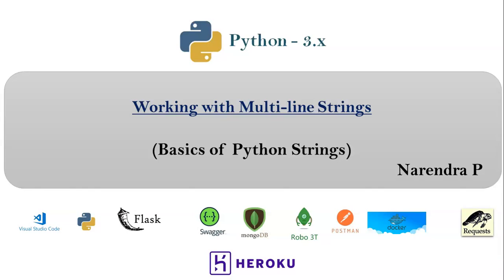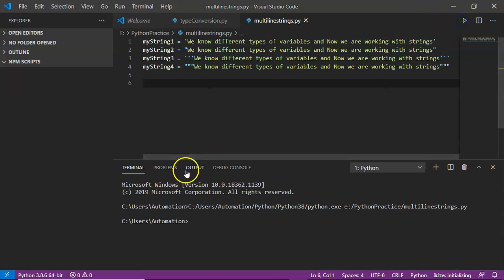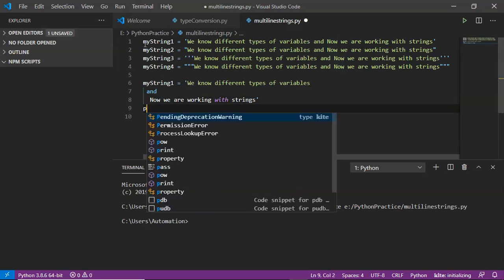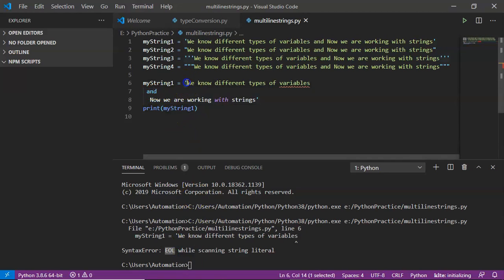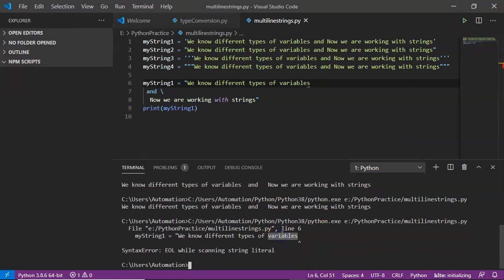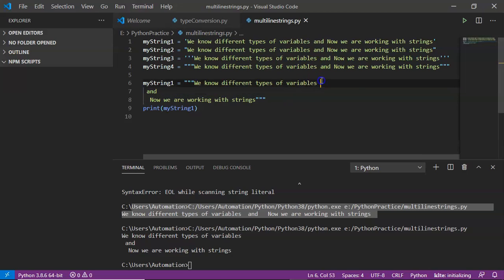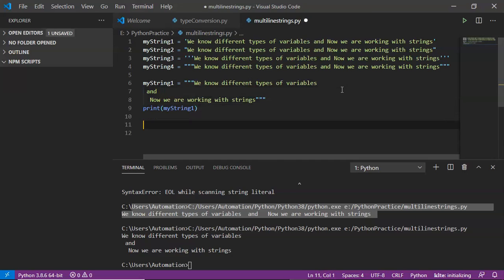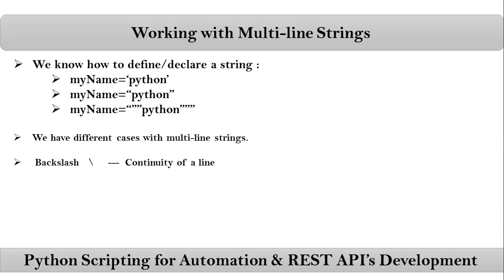Python Scripting or Programming | Working with Multi-line Strings | Video - 19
We know how to define/declare a string :
myName=‘python’
myName=“python”
myName=“””python”””

We have different cases with multi-line strings.

 Backslash   \     ---  Continuity of a line
\n              ---  New Line
Triple Quotes   ---   Multi-line String